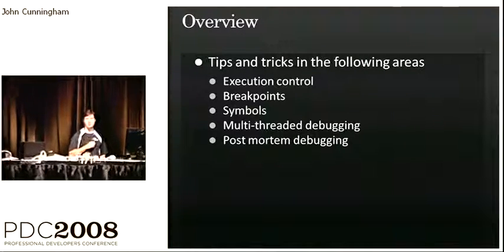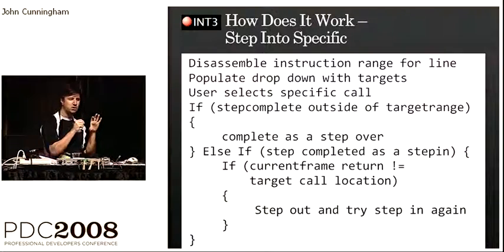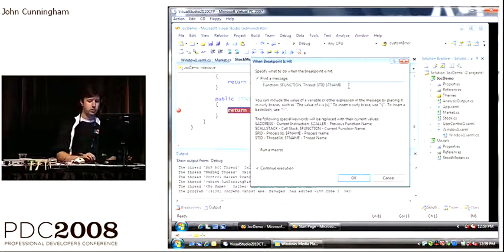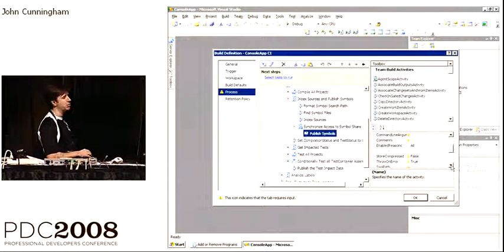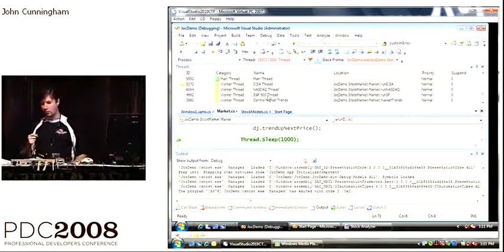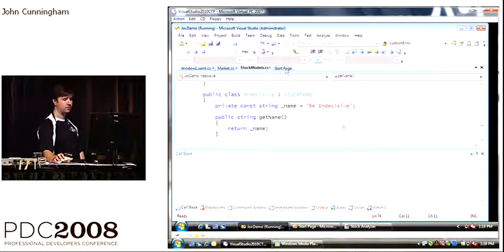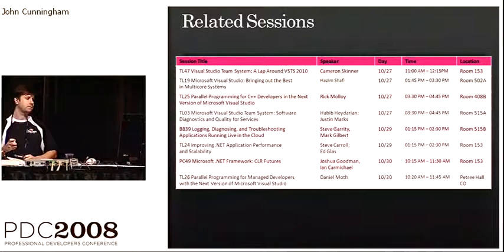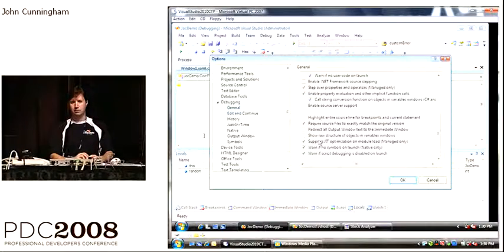PDC 2008 Visual Studio Debugger Tips & Tricks